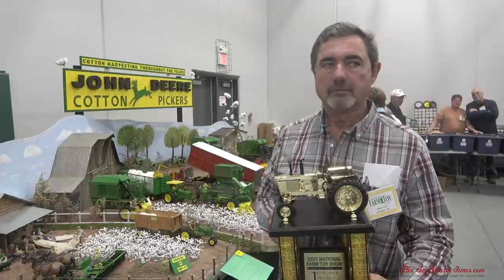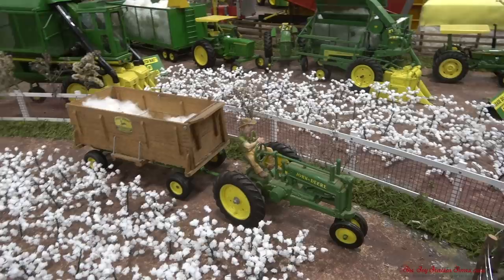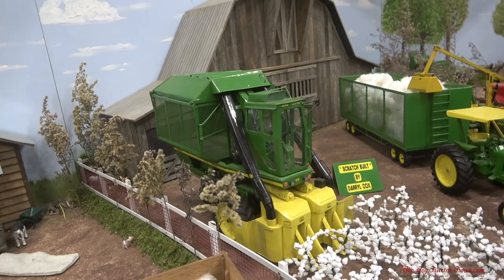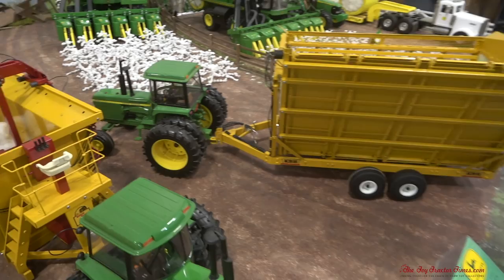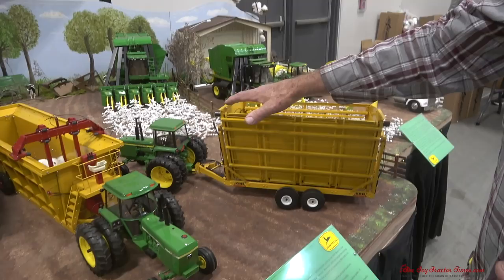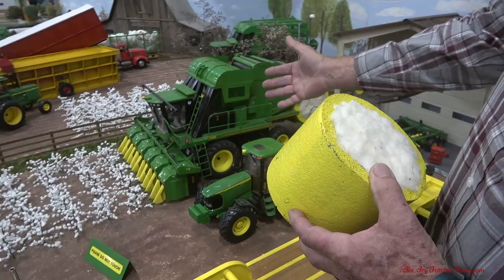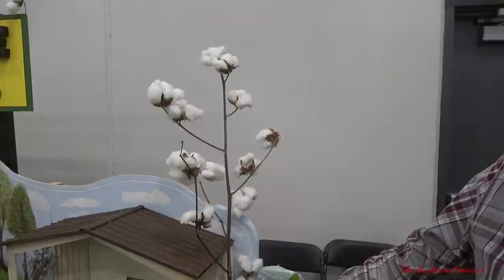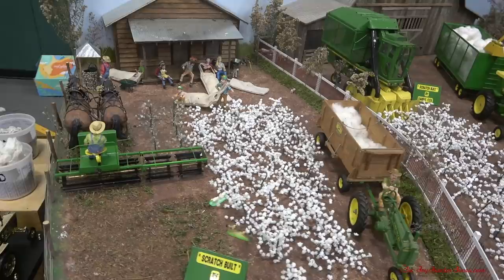2021 National Farm Display 1/16 Contest Winner Darryl Cox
Toy Tractor Times visits with Darryl Cox at the 2021 National Farm Toy Show about his 1/16 scale  history of cotton harvesting display from horse drawn days to modern self propelled cotton pickers.  This display features the evolution of JOHN DEERE cotton pickers with hand built models.